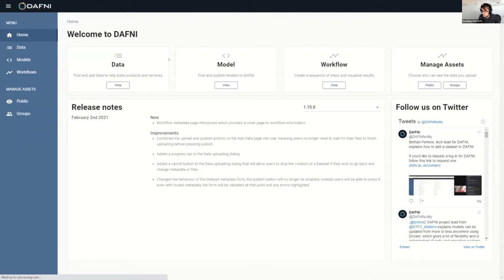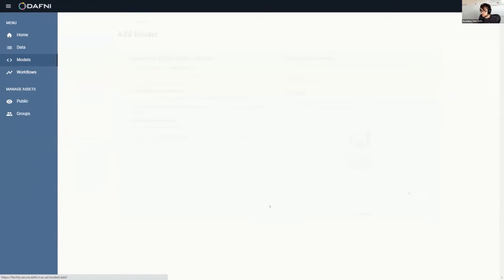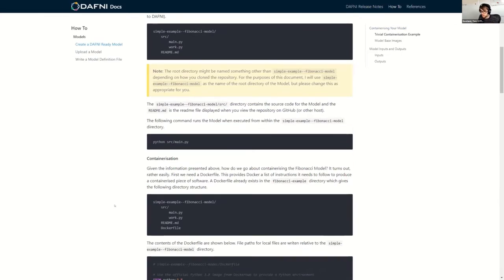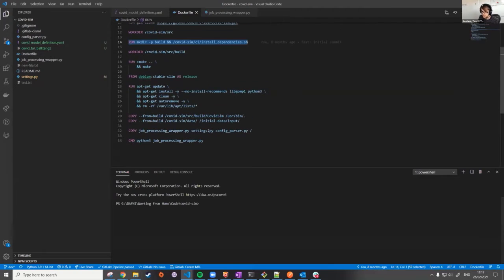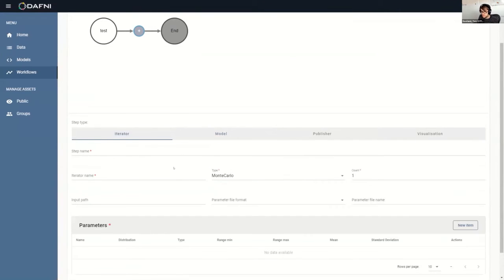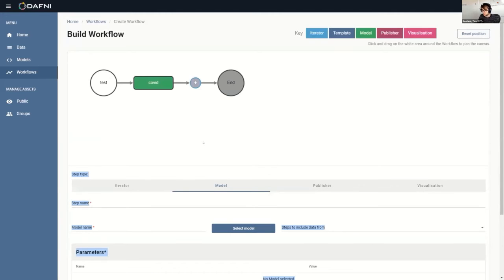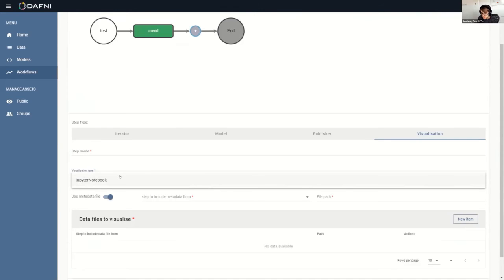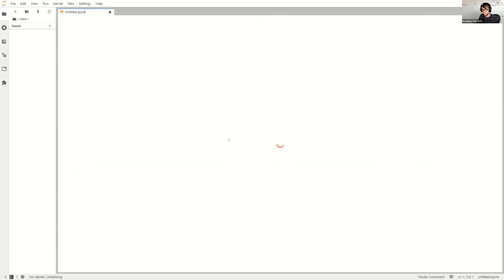Tom Gowland, DAFNI Modelling Service demo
Tom Gowland, DAFNI, demonstrates DAFNI Modelling Service during the DAFNI Digital Twin Roadshow at the University of Sheffield 26.2.21